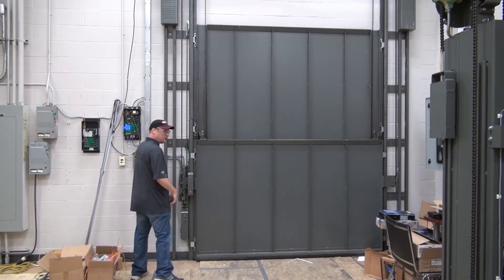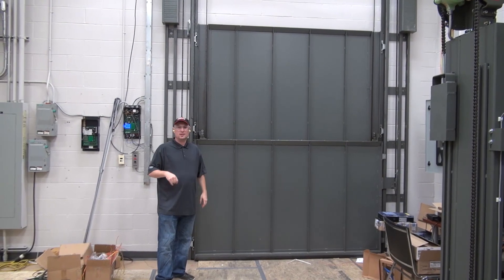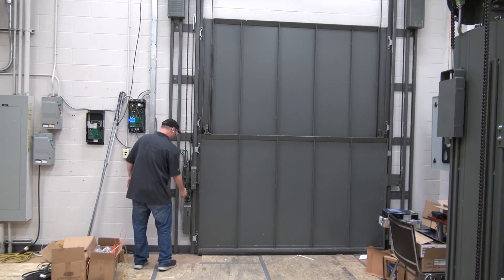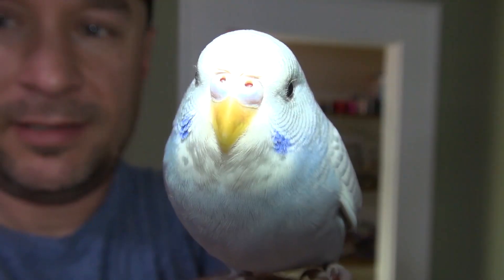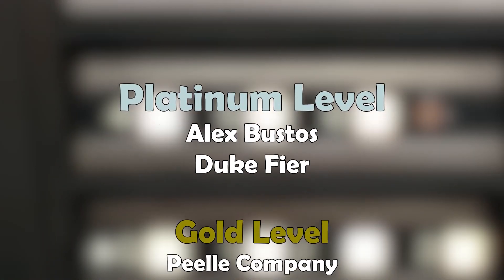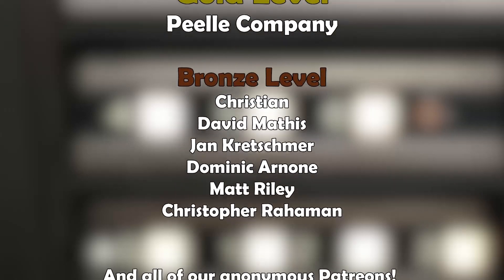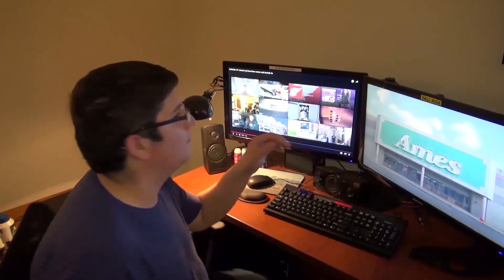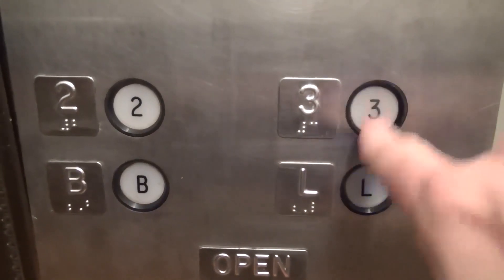Demonstration of a Peelle Telco Two Speed Freight Elevator Door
Enjoy a demonstration of this Peelle two speed door! A huge thanks to Peelle for showing me around the factory!

Support elevaTOURS!